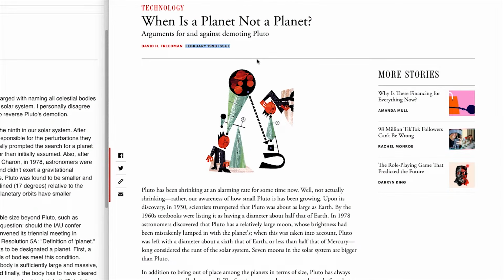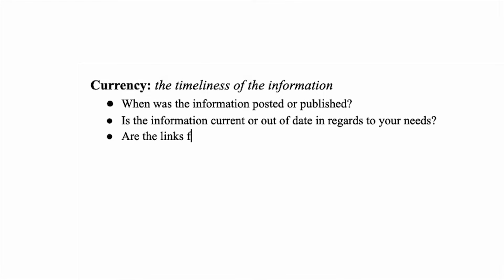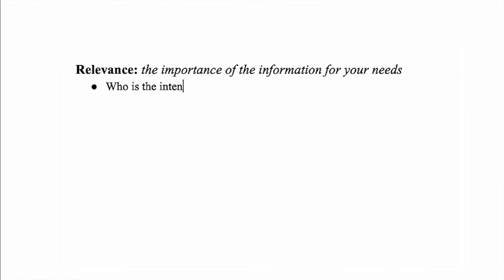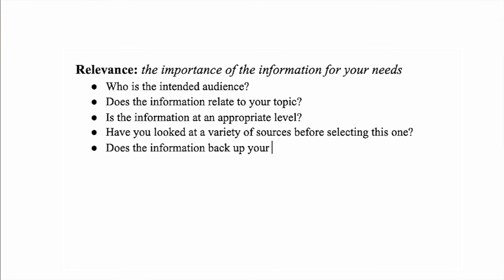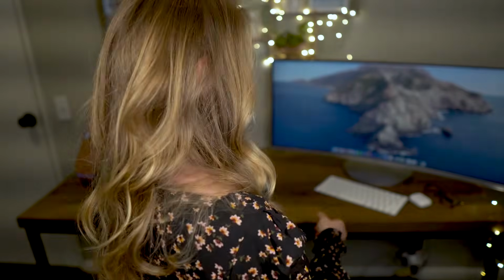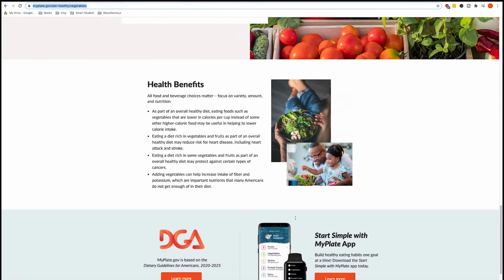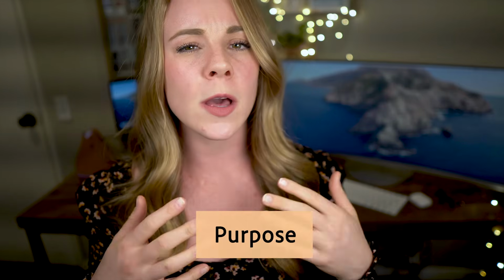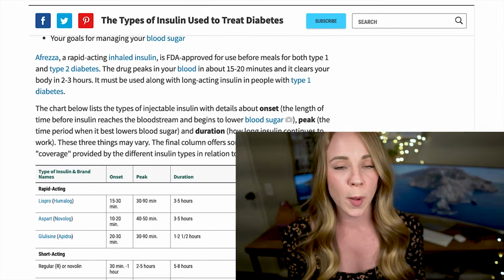Credible Source: Five tips to determine if your source is credible